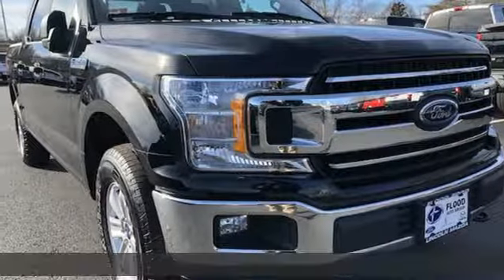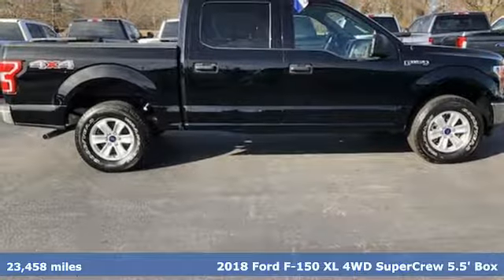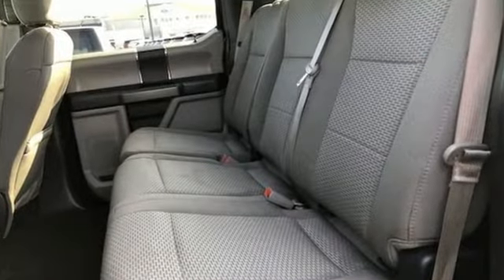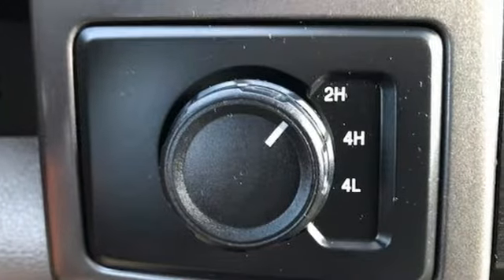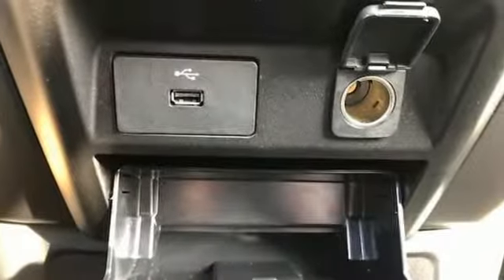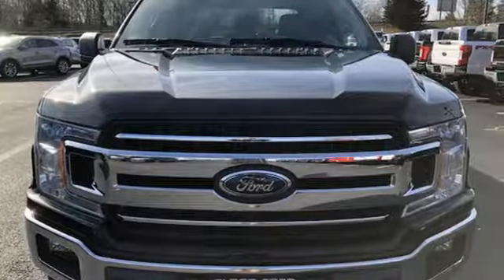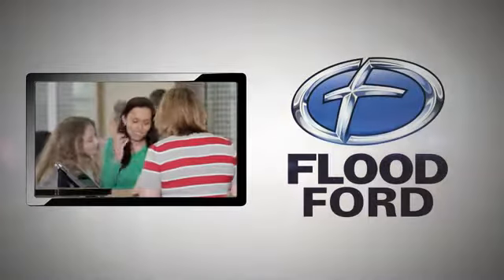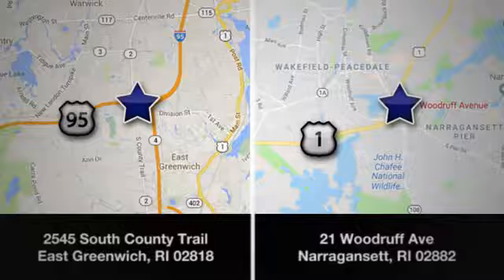Used 2018 Ford F-150 Narragansett RI South Kingston, RI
Year: 2018
Make: Ford
Model: F-150
Engine: 3.3L V6
Transmission: Automatic
Color: Black
Mileage: 23458
Stock #: PN4562
VIN: 1FTEW1EB3JFB88466

Address:
21 Woodruff Ave